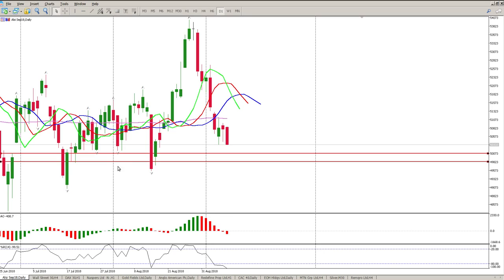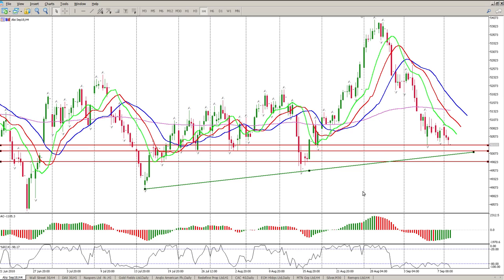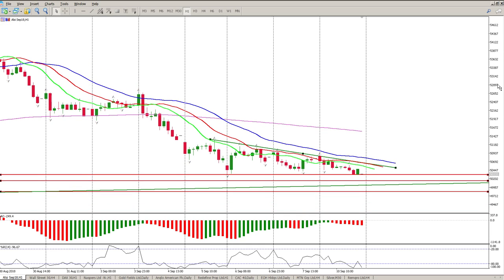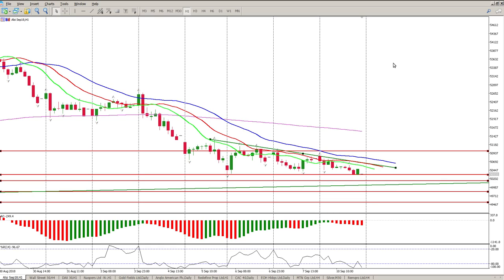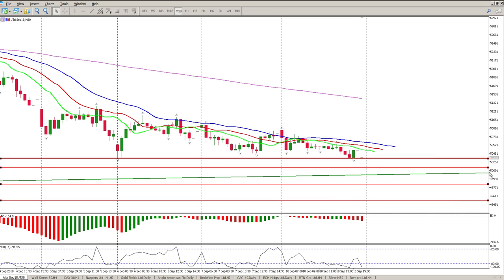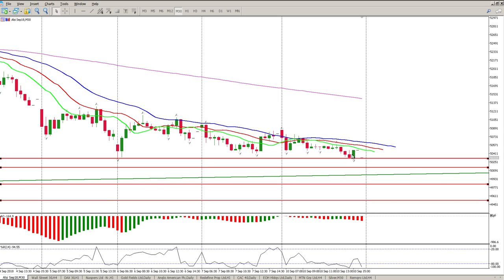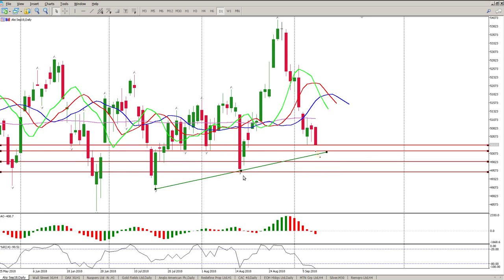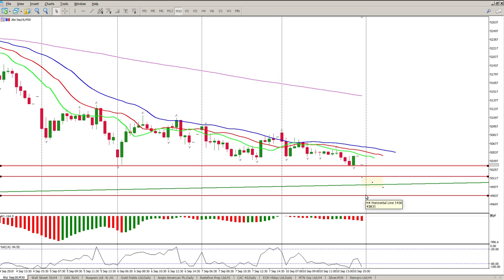How To Trade ALSI today 11 SEP Simple swing trading strategy